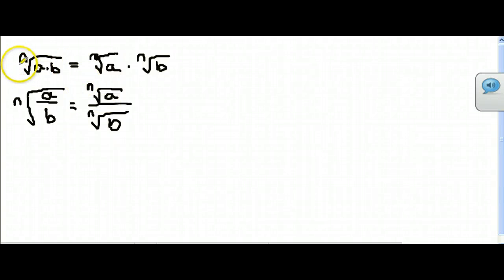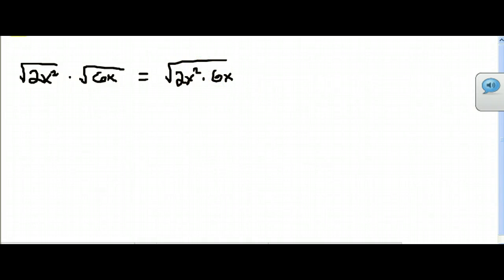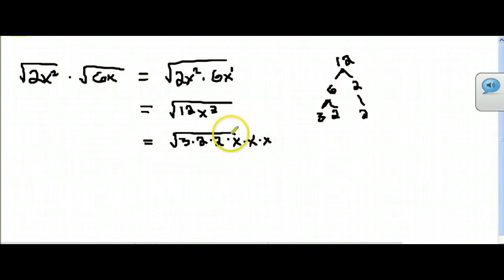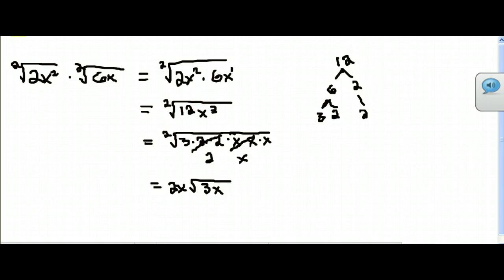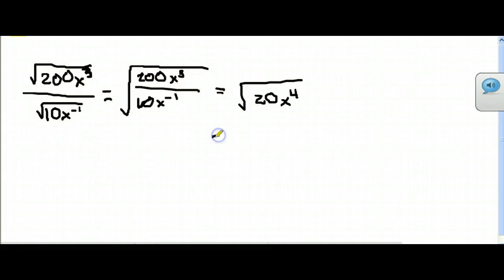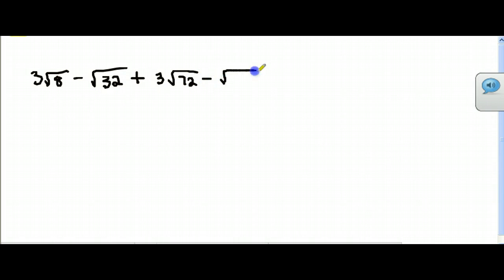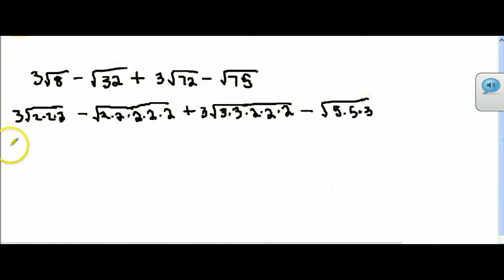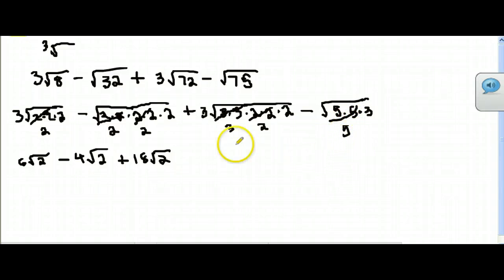Radicals Part 2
Breaking down roots of any kind